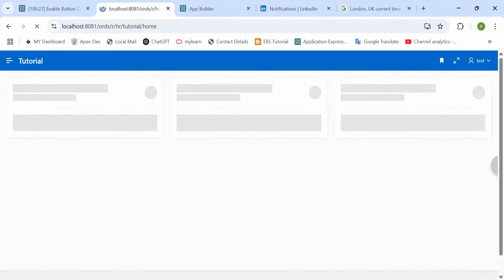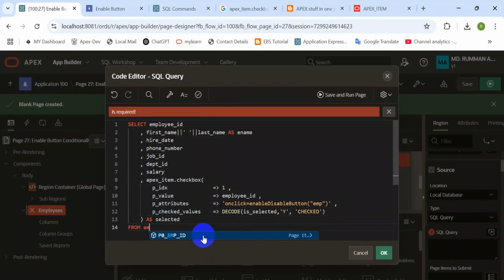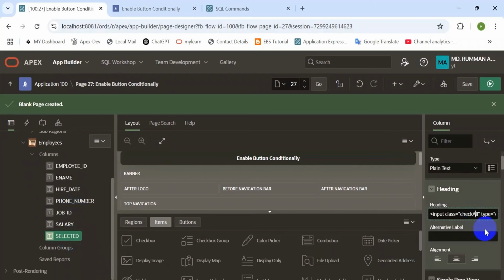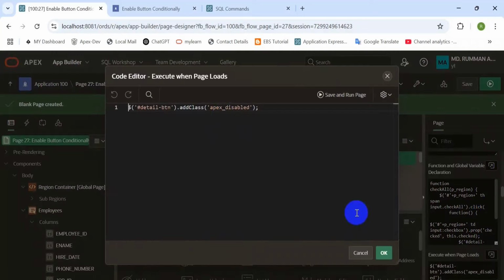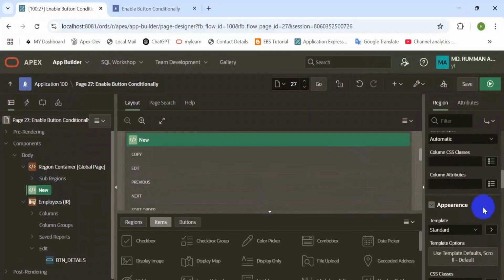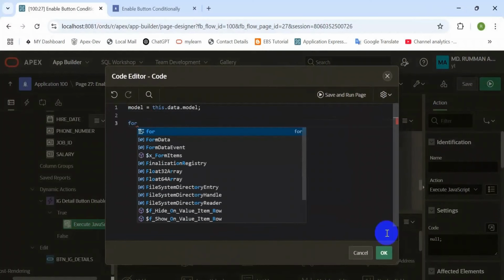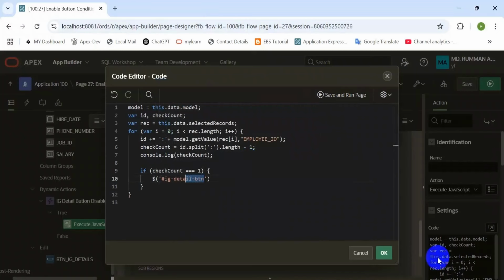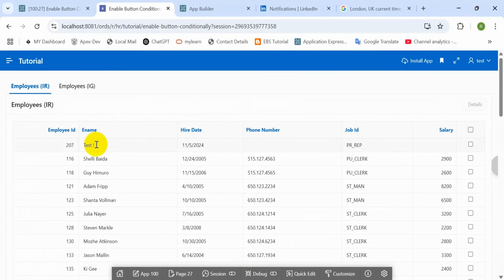Oracle Apex- Controlling Button Based on Reports Row Selection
Oracle APEX – Controlling Button Based on Report's Row Selection
In this tutorial, you'll learn how to enable or disable buttons dynamically based on whether a user has selected a single row in a report, such as an Interactive Report or Interactive Grid in Oracle APEX. You'll Learn how to detect row selection in Oracle APEX reports and using Dynamic Actions to control button behavior. Preventing actions when no rows are selected.